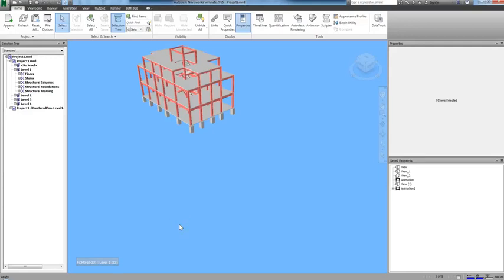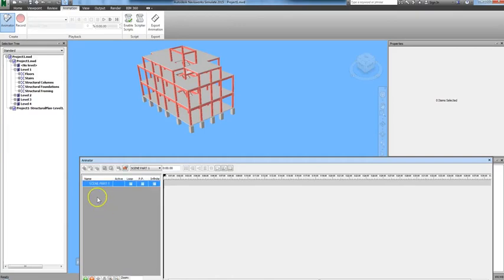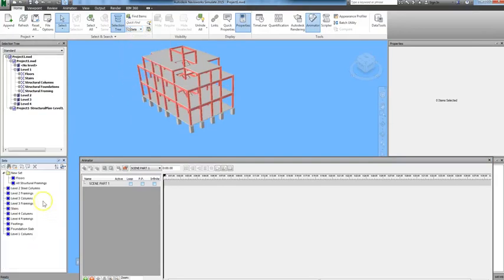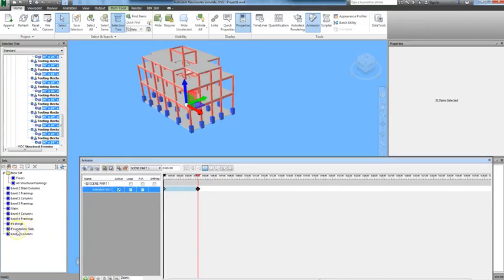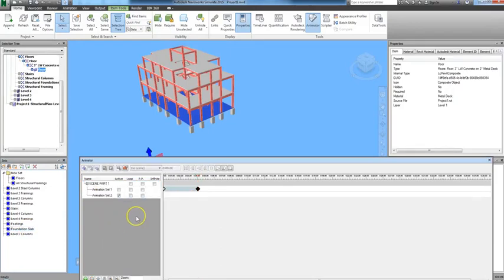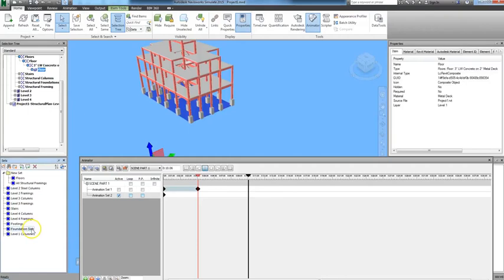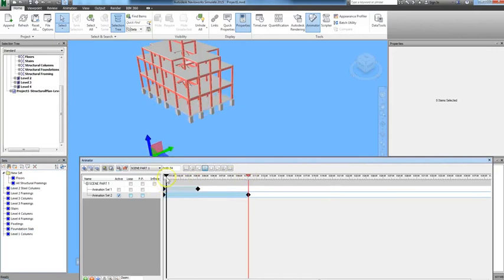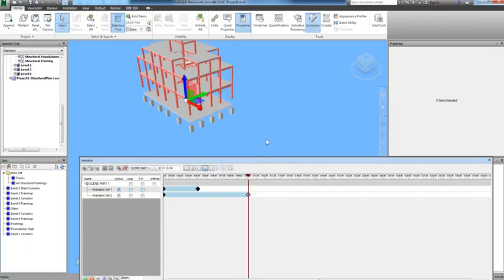Navisworks Lesson 47 - Animating Objects